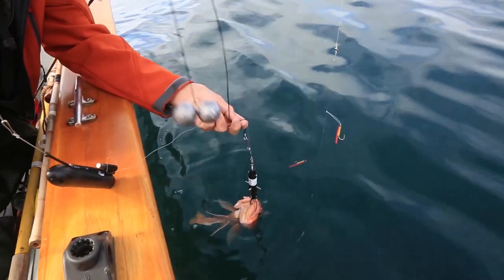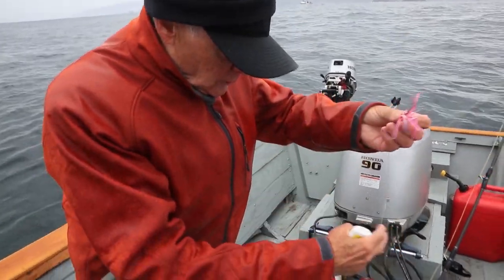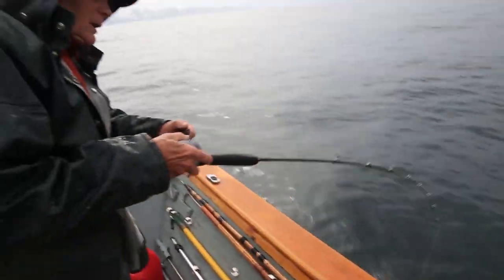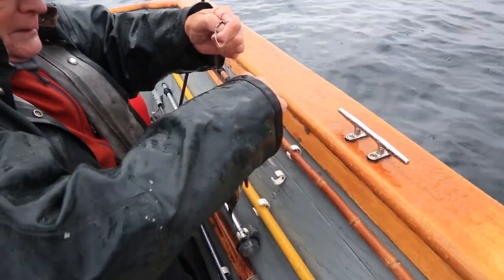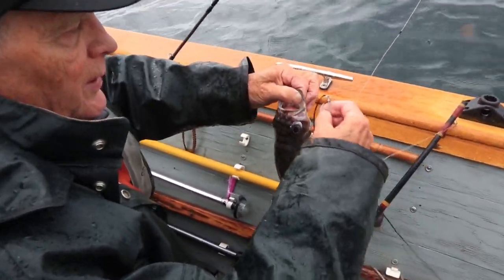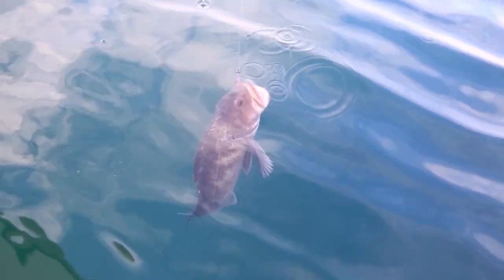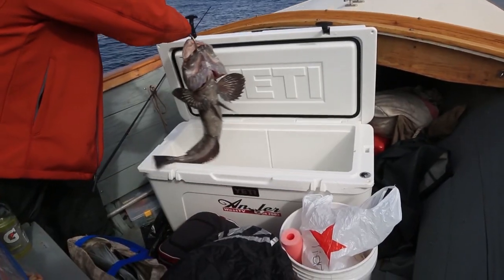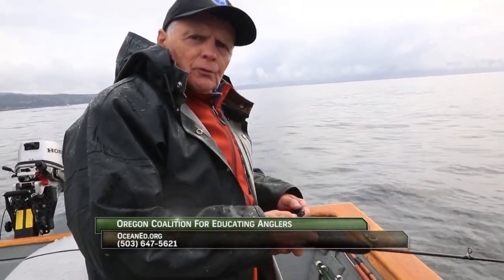Rockfish Descender Release Device Demonstrations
Part of an episode of Angler West TV. Ed Keen of the Oregon Coalition For Educating Anglers and the Saltwater Sportsman Show (Salem, OR) demonstrates the use of descender release devices which are critical for enhancing sustainable rockfish populations and ensuring our fisheries for the future.